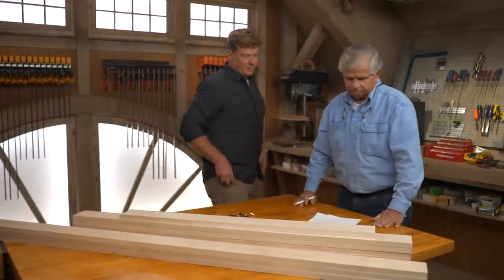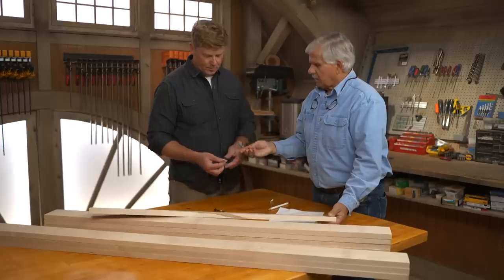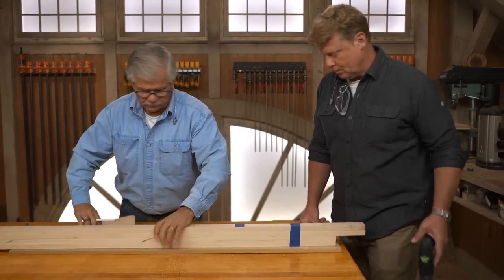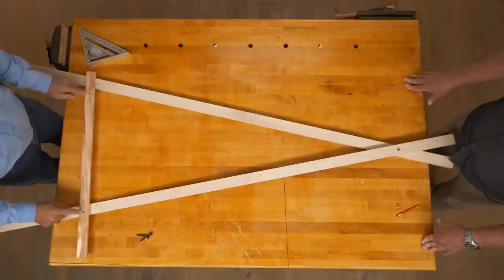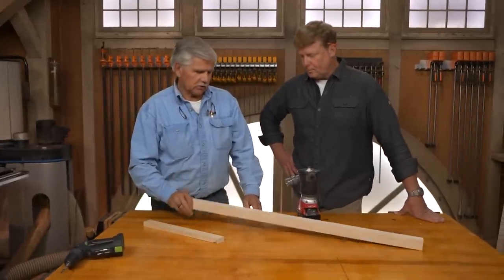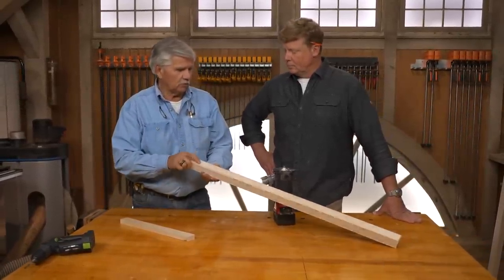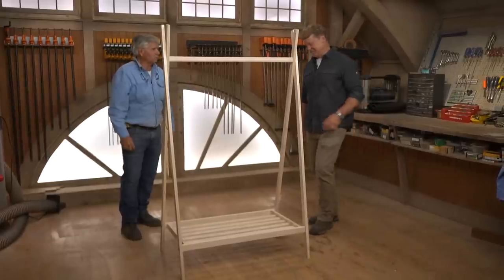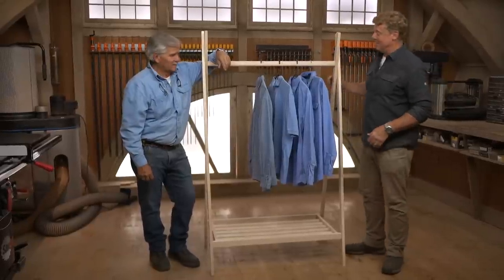Clothes Rack | Build it | Ask This Old House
In this video, This Old House general contractor Tom Silva and host Kevin O’Connor construct a simple clothes rack that’s not only useful but can also be disassembled for portability.

General contractor Tom Silva and host Kevin O'Connor work together to tackle a clothing rack that folks can assemble and disassemble as often as needed, building it from oak and using reusable hardware.

Difficulty: ⅗
Cost: Around $200 in lumber and hardware
Time: One day

Cut the following items to size using the miter saw and table saw:
4 - 68”              1-1/2 x 3/4” full length of A-frame
2 - 36 1/2”       1-1/2 x 3/4” Frame - Shoe Rack length
5 - 33 3/8”       1-1/2 x 3/4” interior Shoe Rack slats
2 - 18 1/2”       1-1/2 x 3/4” frame - Shoe Rack width
2 - 36 1/2”       1-1/2 x 1 1/2” Pole connecting frame at top

At the studio, Kevin and Tom build a DIY friendly clothes rack.

To build the clothes rack, Tom will be using 1x4 inch; maple boards. To ensure that the clothes rack is easy to disassemble, Tom will secure the boards with furniture bolts and threaded inserts.The structure of the clothes rack will be 2 A-frames connected by a clothes pole as the top. The bottom will have a built-in slatted shoe rack.

Stack all 4 A-frame legs and tape together. Measure down 9” from the top, and 15” up from the bottom. Using a drill bit, drill straight through each leg at each marked top and bottom measurement.

Use wood glue to secure the slats of the shoe rack and hammer them into place.

To round out the clothes pole, Tom uses a router and a ½” ¼” radius roundover bit. Then, he sands the pole down with an orbital sander.

Tools:
Tape measure
Miter saw
Table saw
Drill driver and bits
Speed square
Tenon jointer
Router and bits
Box wrench
Random orbit sander
Allen keys